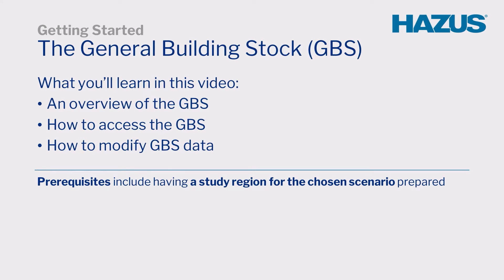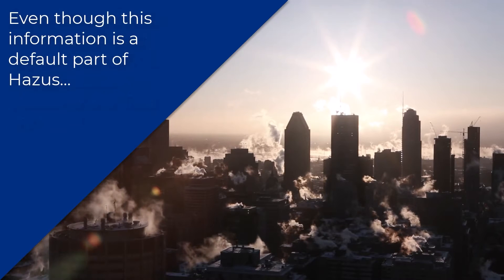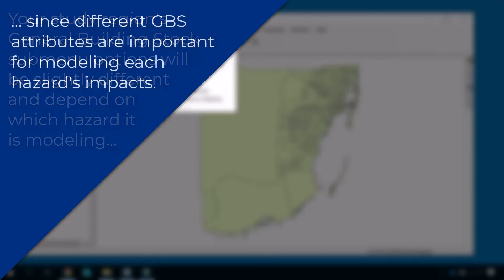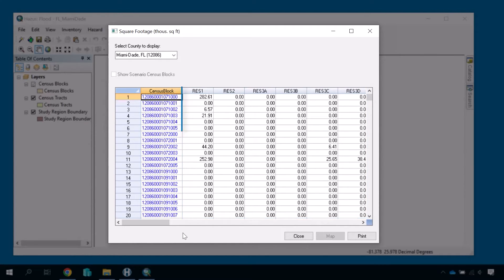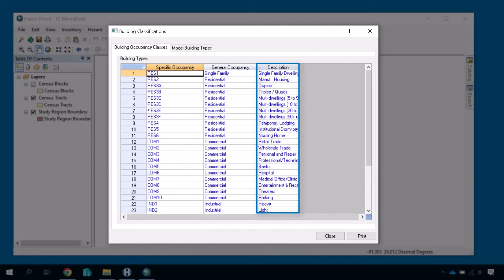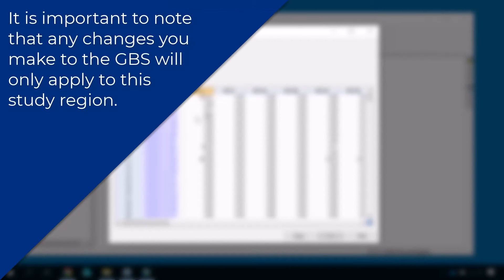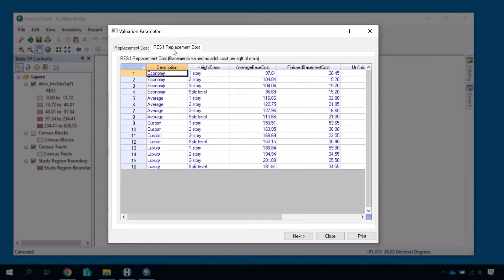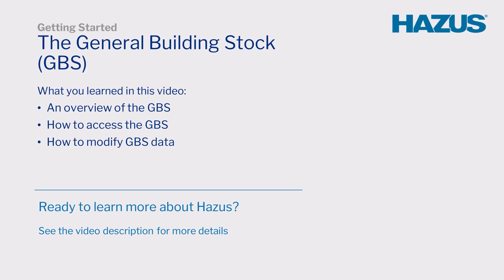Hazus | The General Building Stock (GBS)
The Hazus General Building Stock (GBS) is an extensive collection of building attributes and model parameter data used to calculate natural hazard impacts on a given study region. This video provides an overview of the GBS and a quick walkthrough of how to view the GBS in a study region. The demonstration covers Square Footage and Valuation Parameters of the GBS as examples of census block building data and overall study region data. Viewers should explore other attributes of the GBS in their study region on their own as they may be useful for a variety of analyses.

What you'll learn in this video:
• An overview of the GBS
• How to access the GBS
• How to modify GBS data

Prerequisites:
• A prepared study region for your scenario
• Hazus 5.4.2 SP1, or a later release